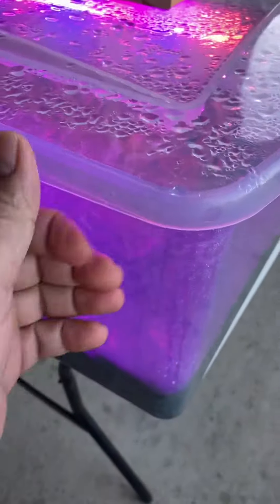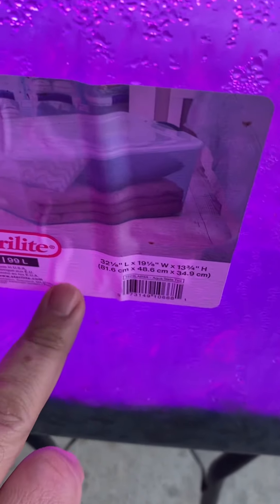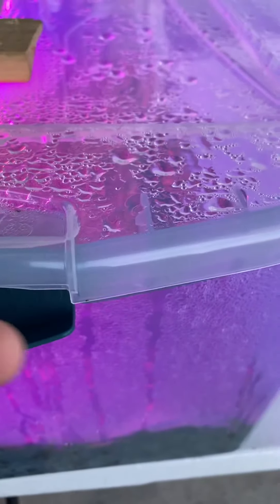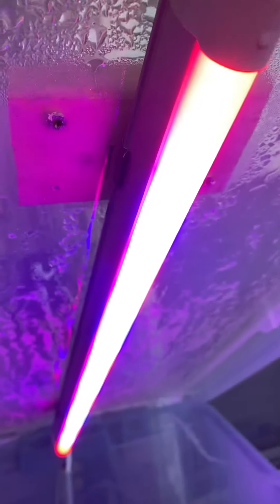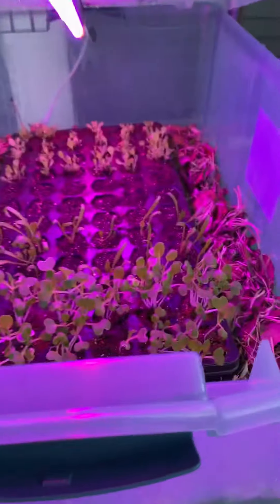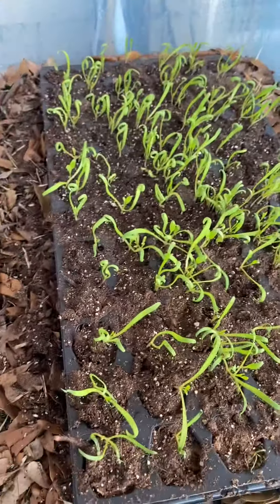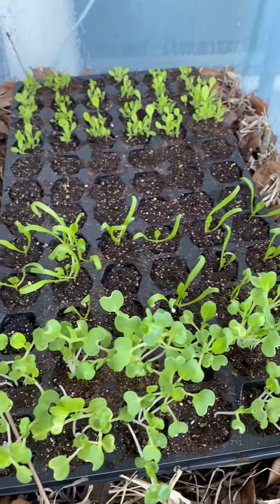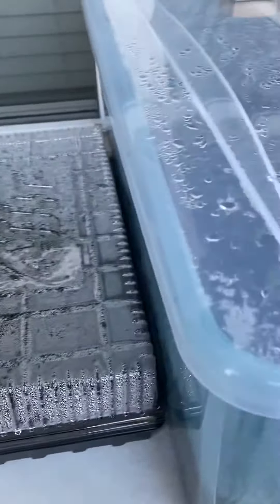Small Green house worth $15.00